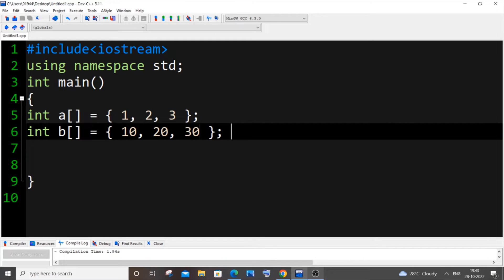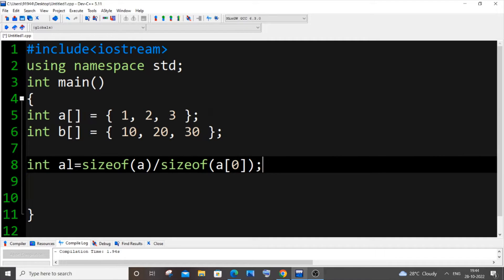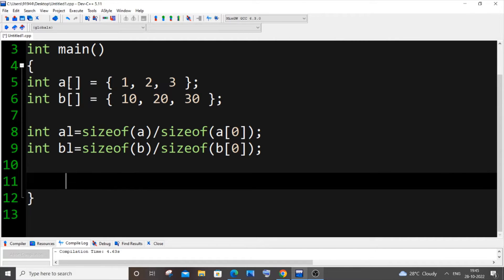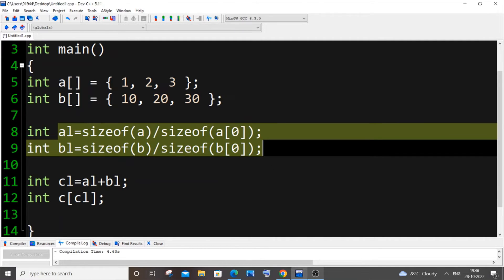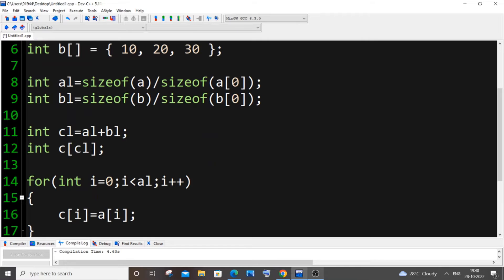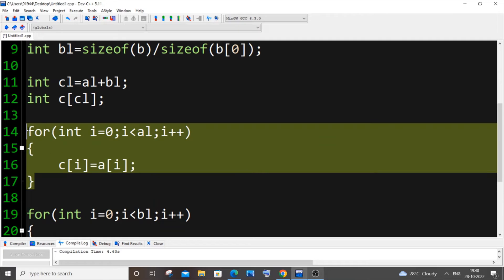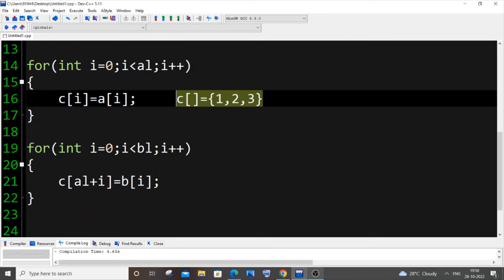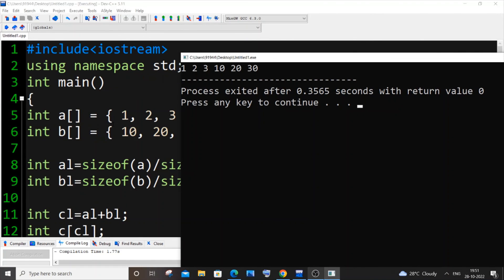How to merge two arrays into 3rd array in c++ | Combine Arrays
C++ program to merge two arrays into 3rd array is shown